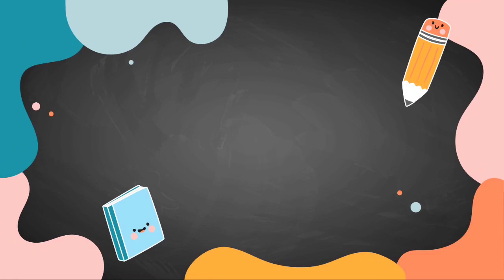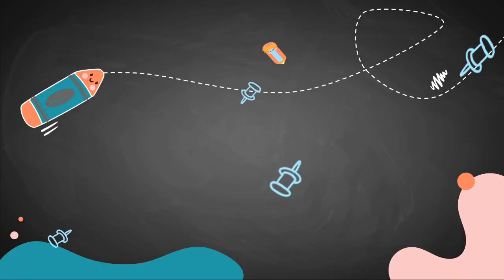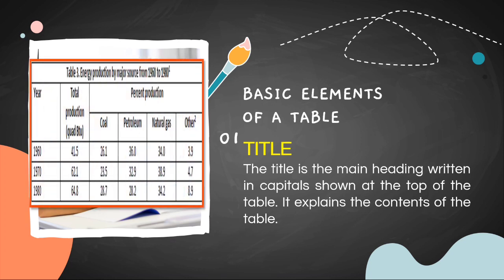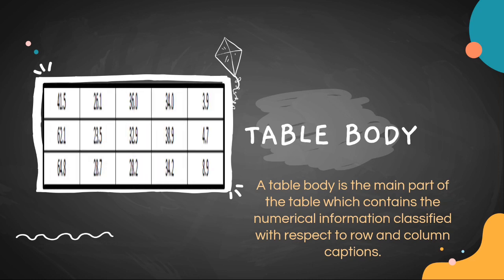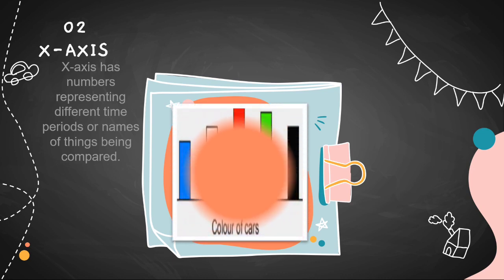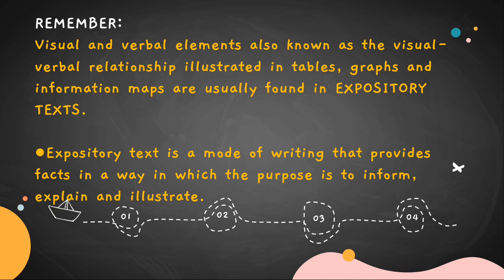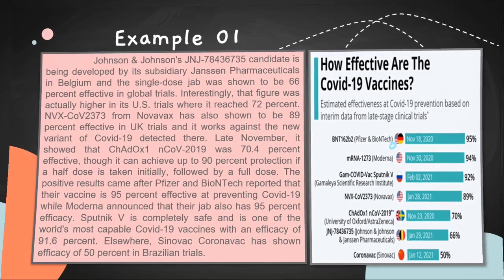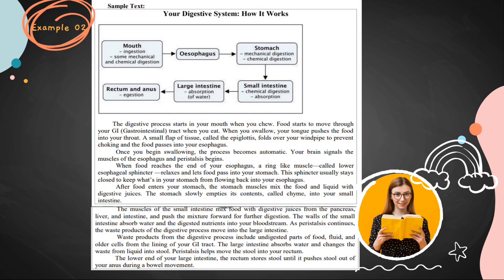Visual-Verbal Relationship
Explain visual-verbal relationships illustrated in tables, graphs and information maps found in expository texts